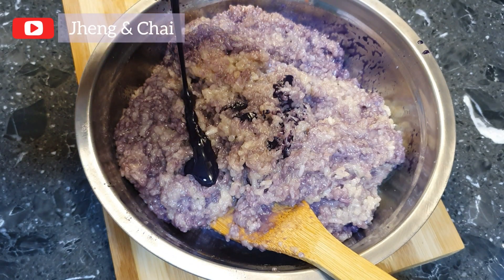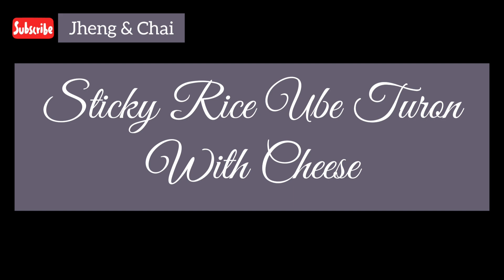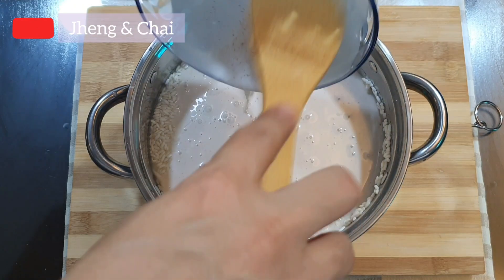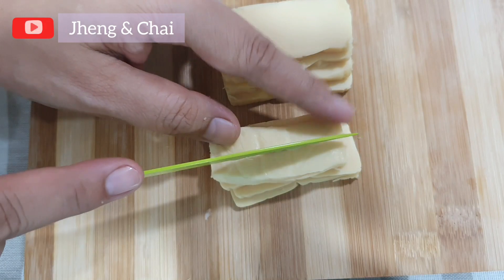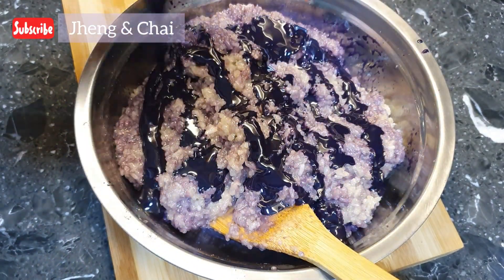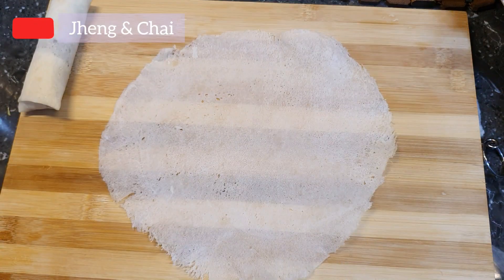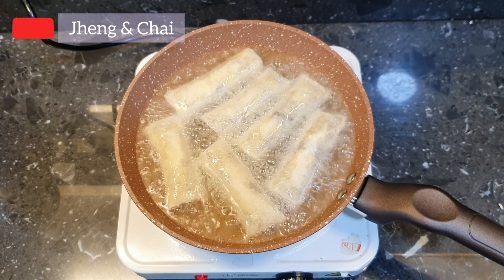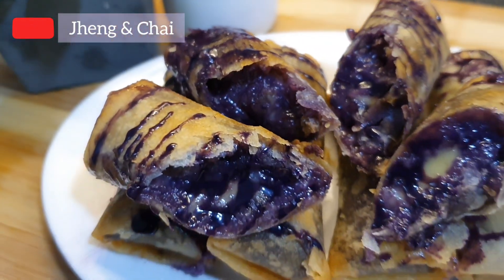Try this trending Malagkit Ube Turon with Cheese!| Pinoy Merienda| Pang-negosyo | Jheng & Chai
How to make Malagkit Ube Turon / Sticky Rice Ube Turon with Cheese

1/2 kilo glutinous rice / malagkit
1 cup coconut milk
6 tbsp sugar
3 cups water
165g Cheddar Cheese
wrapper